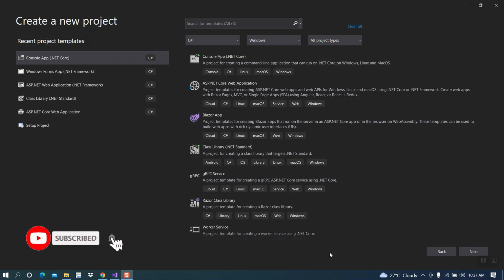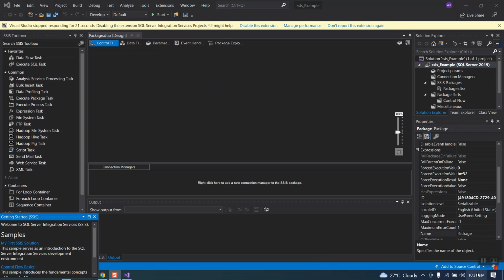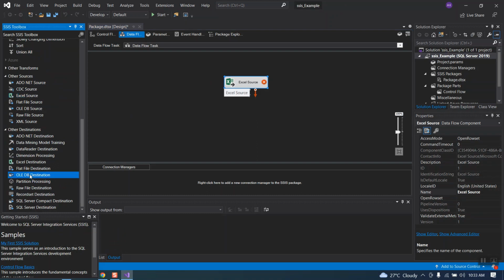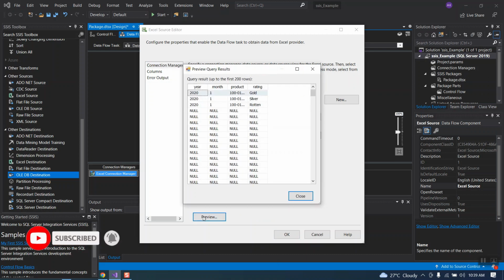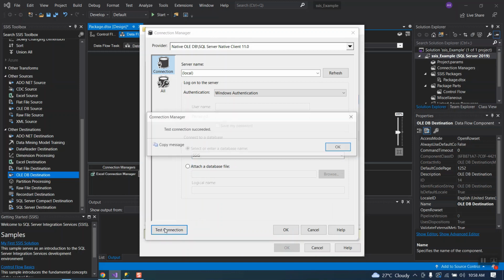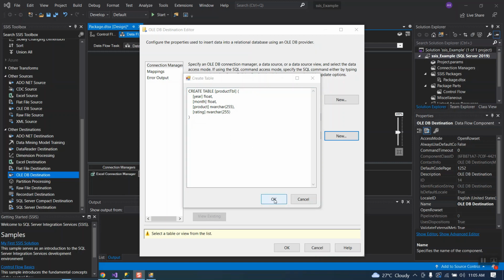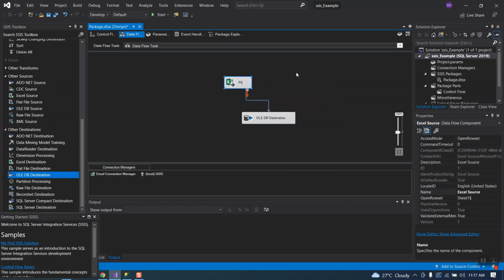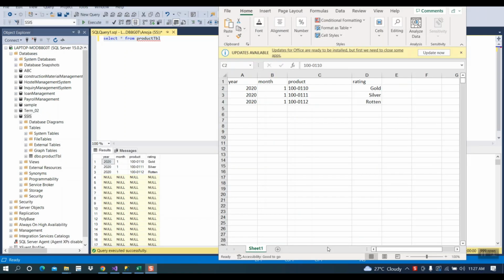Loading data from Excel to SQL Server Table | SSIS | SQL Server Integration Services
Import data from Excel to SQL server table